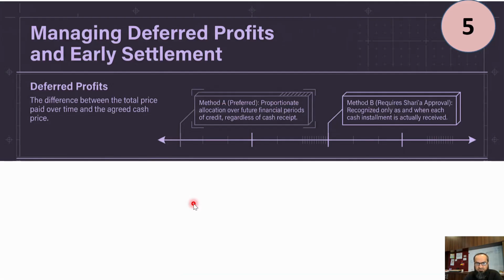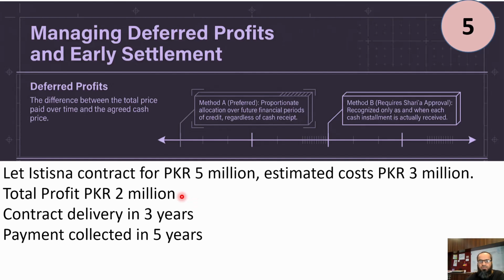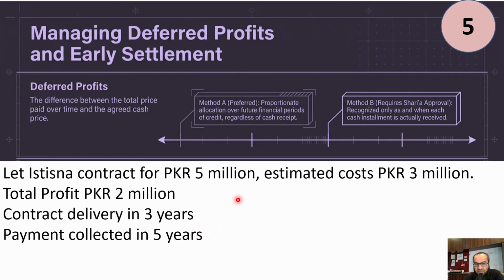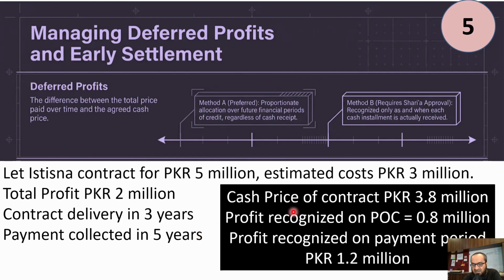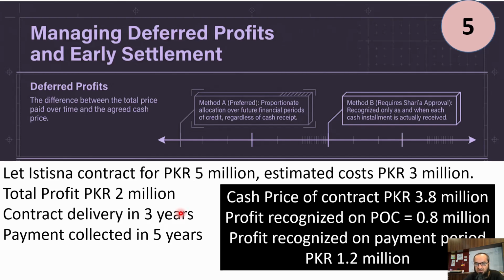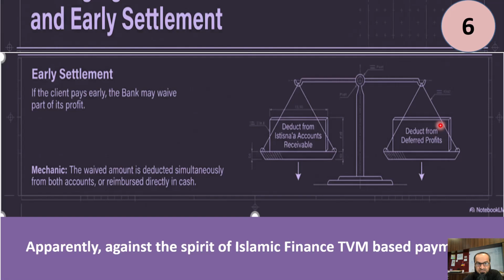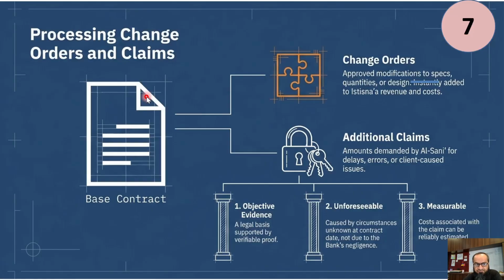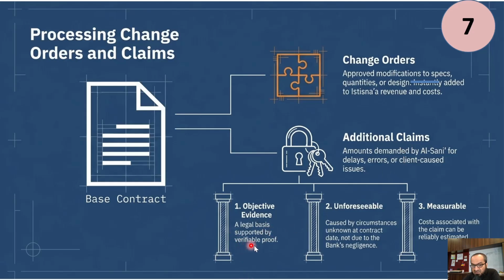Istisna FAS 10 Brief 2 of 3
Financial Accounitng Standard # 10 issued by AAOIFI